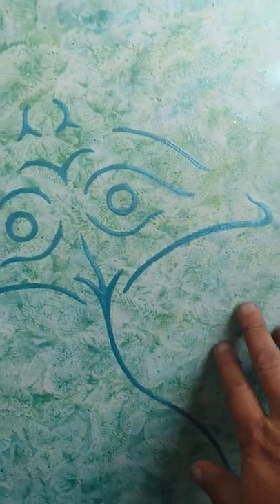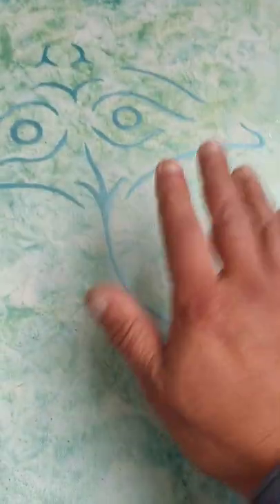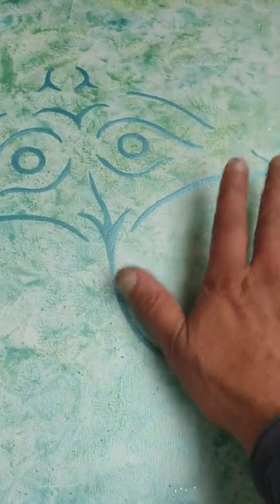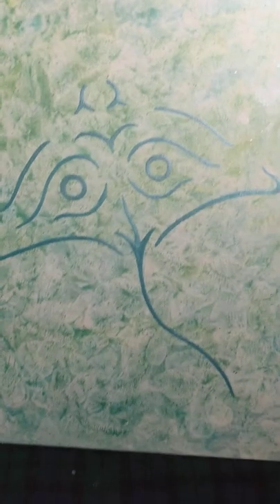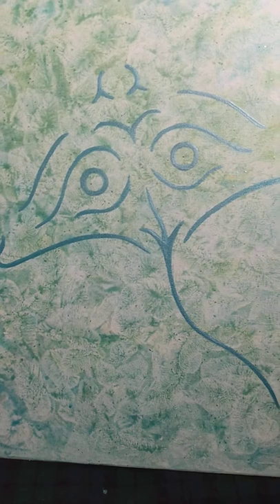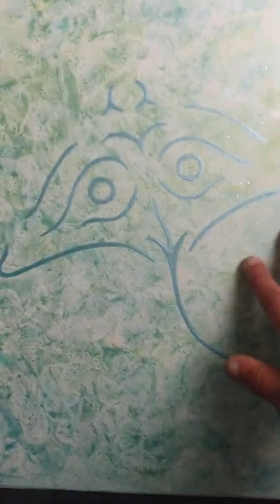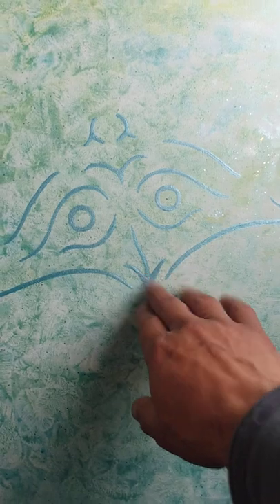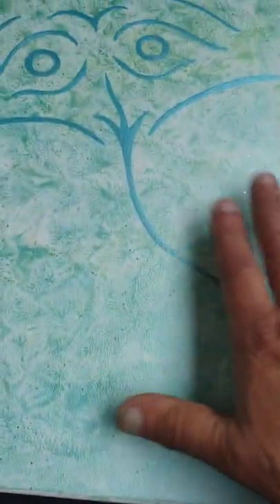Manta Ray painting. Breakdown process of painting & ideas for future artist.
Akiane Kramarik is the young artist I was referring to.   absolutely beautiful Artist.